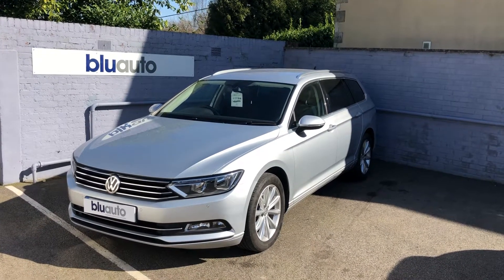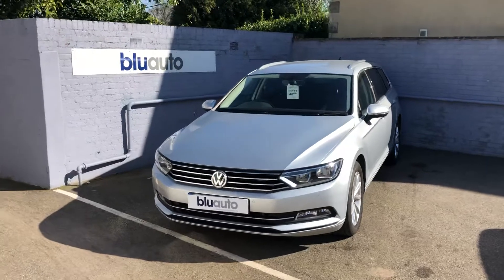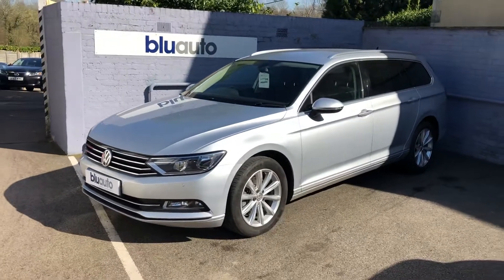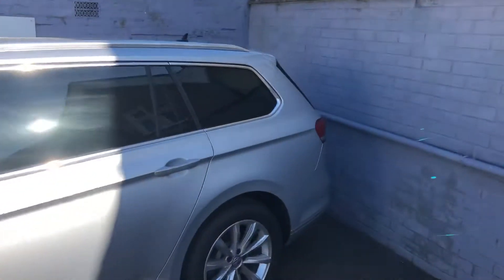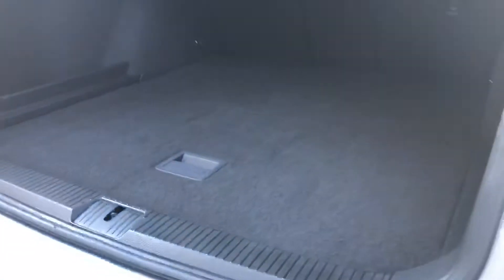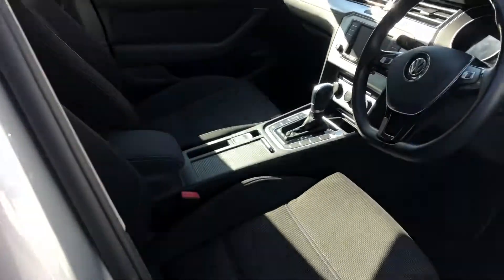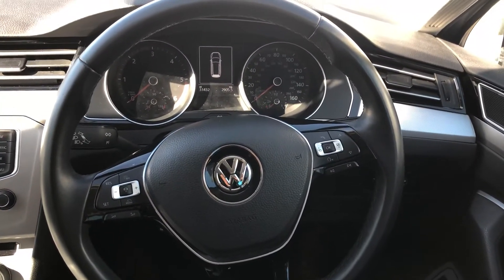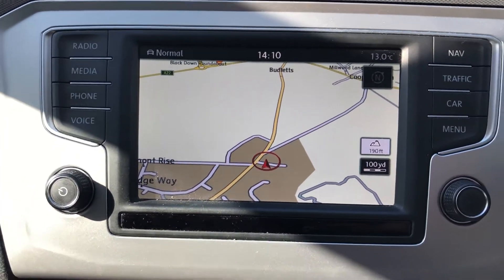23 March 2020